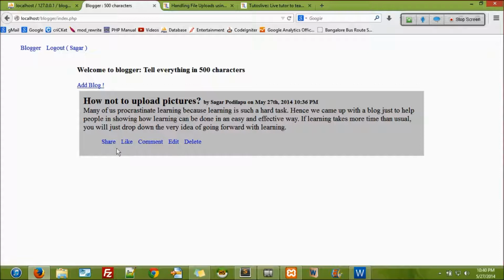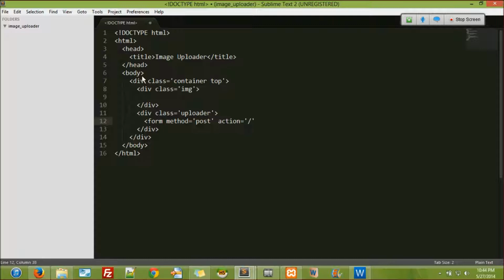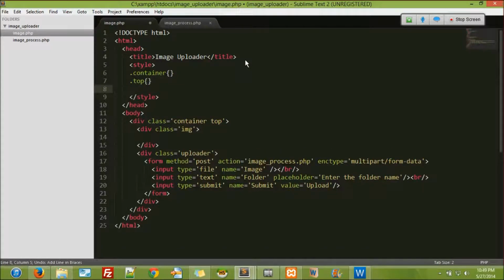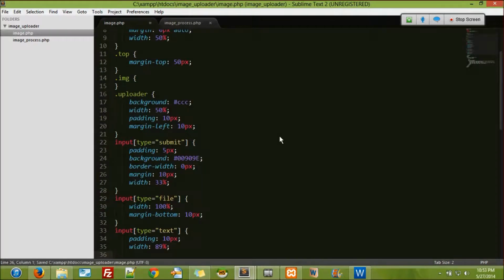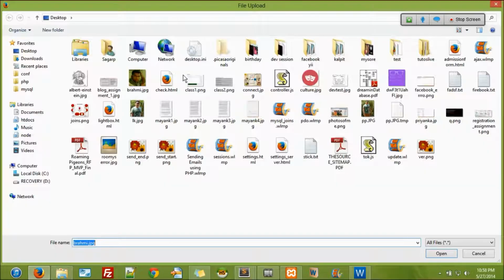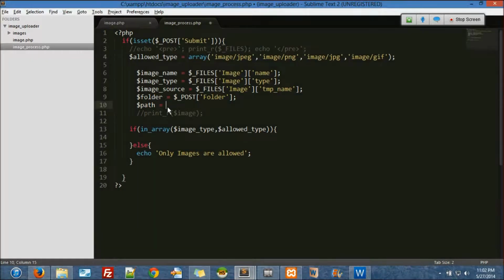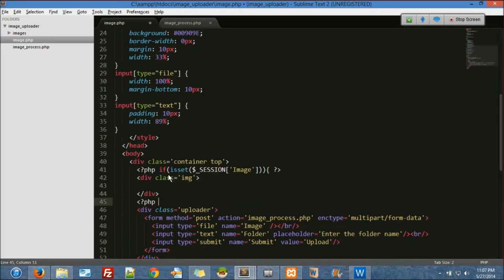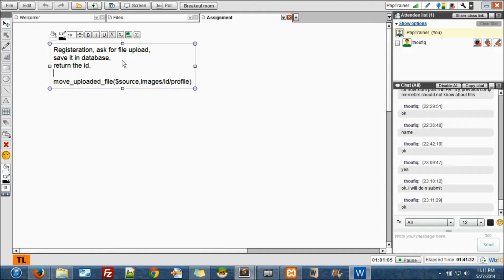PHP Example to Upload Images